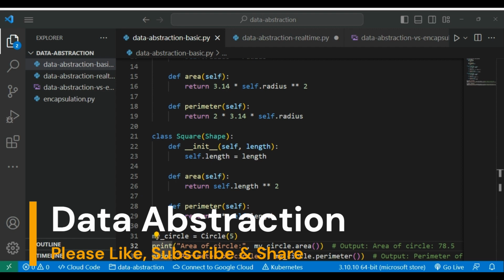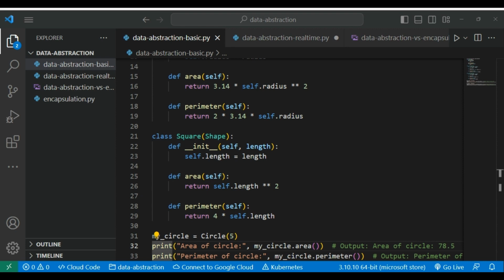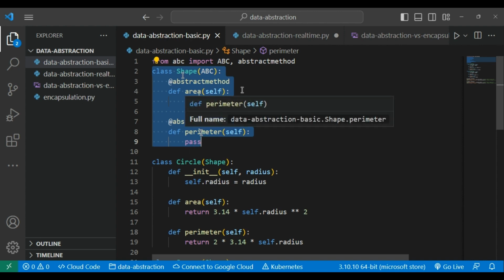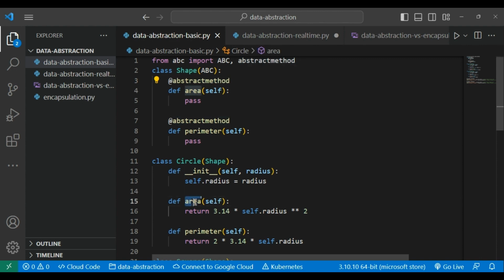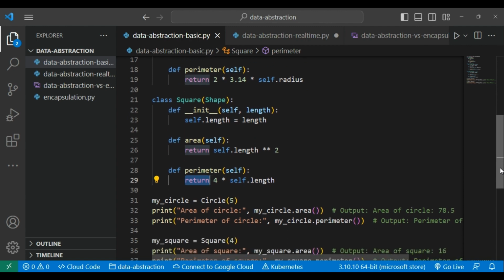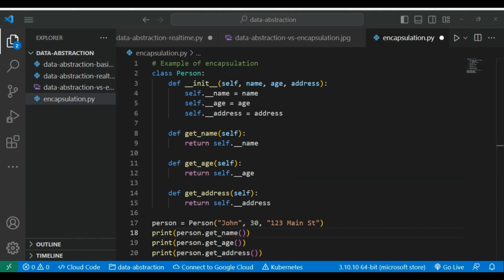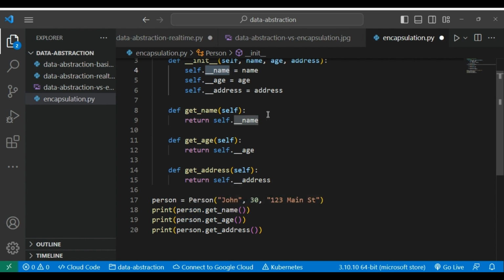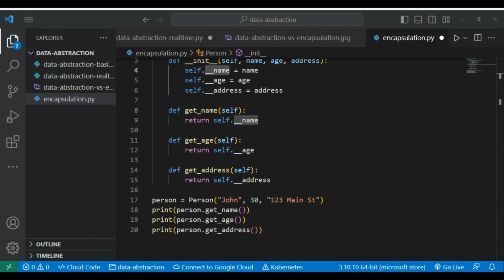Python Day 08 : Data Abstraction in Python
Welcome to our Python programming series! In this tutorial, we'll delve into the concept of data abstraction in Python, empowering you to create clean, understandable, and flexible code.

Data abstraction is a fundamental principle of object-oriented programming (OOP), allowing you to hide implementation details and expose only essential features of objects to the outside world. This enables you to manage complexity, improve code readability, and enhance code maintainability.

In this comprehensive guide, we'll cover all aspects of data abstraction in Python. We'll start by explaining what data abstraction is and why it's crucial for building scalable and maintainable software systems. We'll then explore how to achieve data abstraction in Python using abstraction mechanisms such as abstract classes and interfaces.

You'll learn about the benefits of data abstraction, including encapsulation, modularity, and code reuse, and how it promotes code clarity and flexibility. We'll also discuss best practices for designing abstract classes and interfaces, including abstraction patterns and design considerations.

But that's not all! We'll dive into more advanced topics like multiple inheritance, abstract methods, and how to enforce data abstraction in Python using abstraction techniques.

By the end of this tutorial, you'll have a deep understanding of data abstraction in Python and feel confident leveraging its power to write more modular, maintainable, and extensible Python code.

Whether you're building web applications, developing machine learning models, or working on system-level programming, mastering data abstraction is a valuable skill that will enhance your Python programming abilities.

Join us on this exploration of data abstraction in Python. Let's dive in and unlock the full potential of data abstraction together!